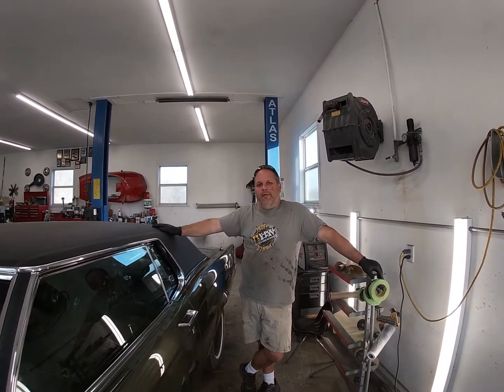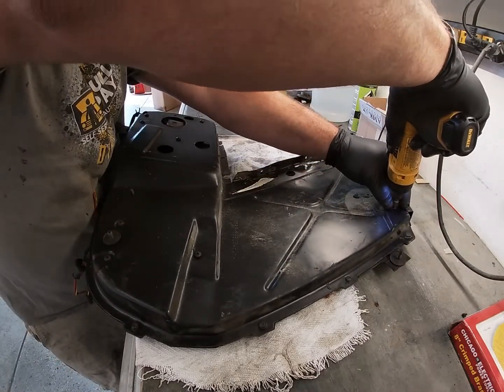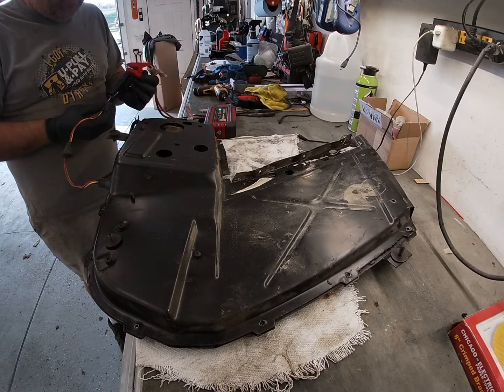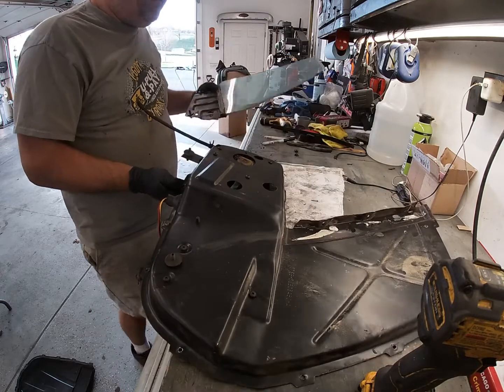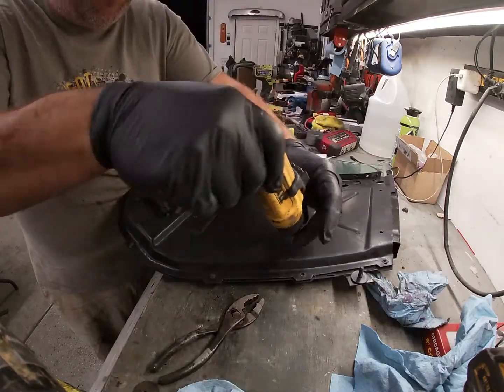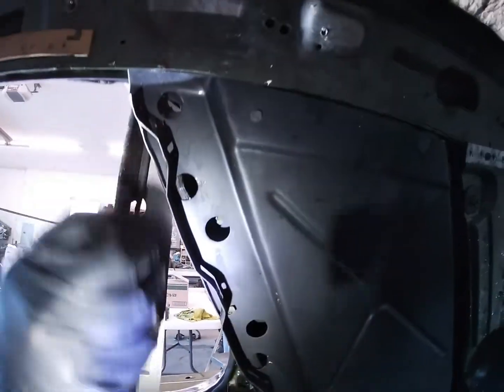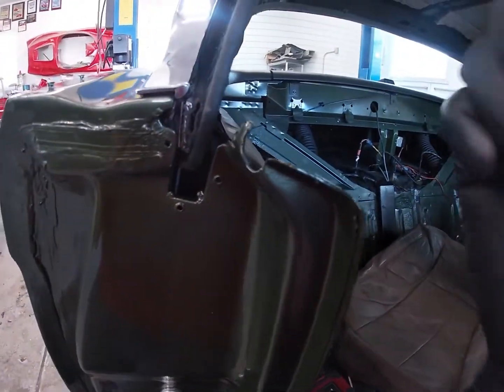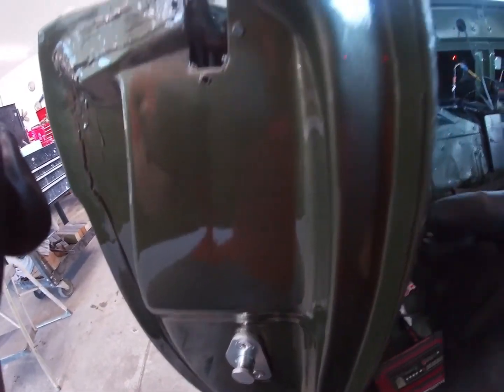1970 Lincoln Mark 3 part 24. Quarter window removal and installation